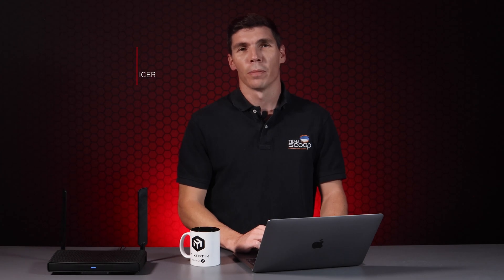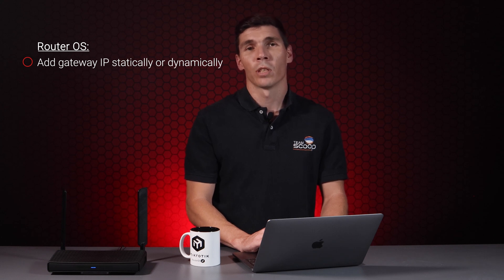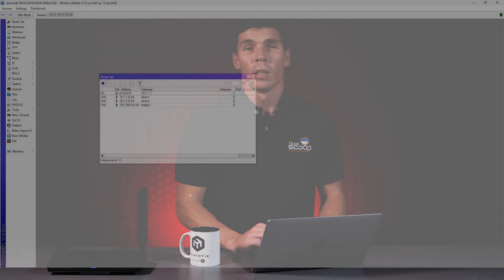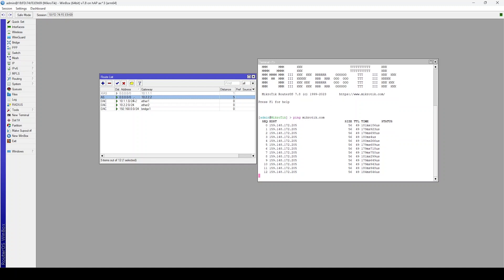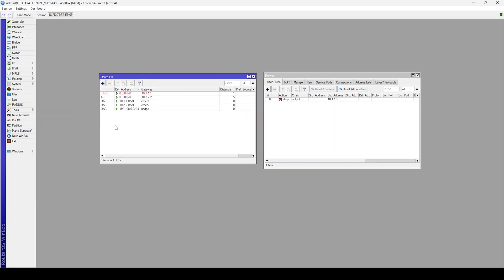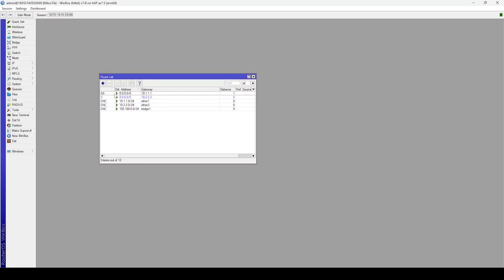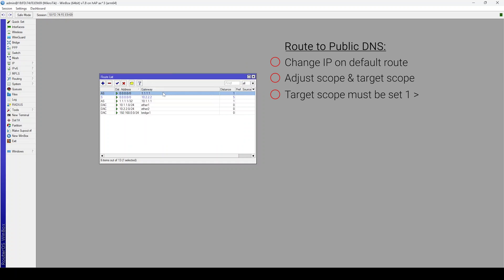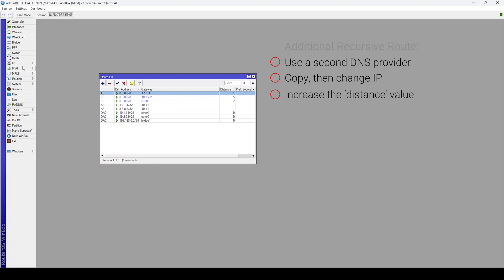How to Configure Multi-WAN Failover on MikroTik RouterOS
In this video, we will demonstrate some simple methods to configure a multi-WAN failover for MikroTik devices using Router OS.

Product Featured:

RB-HAPAX3: MikroTik hAP ax3 4 Gigabit 1 Port 2.5G PoE 1800Mbps WiFi 6 Router

Video Highlights:

00:00 - Intro
00:46 - Default Route
02:20 - WAN Redundancy Basics
03:20 - WAN Redundancy with Recursive Routes